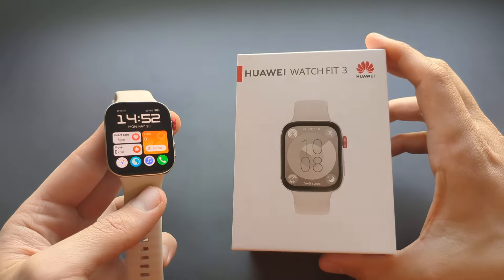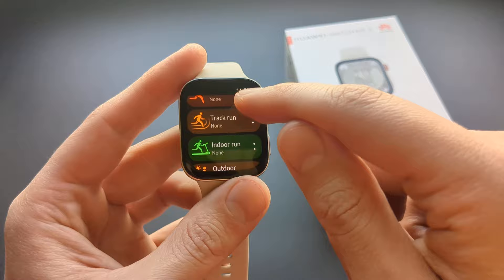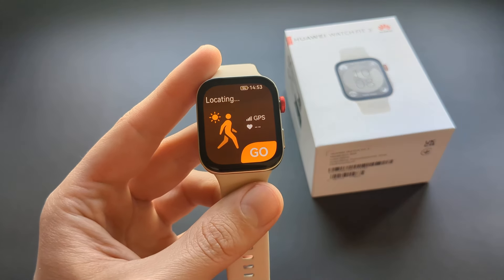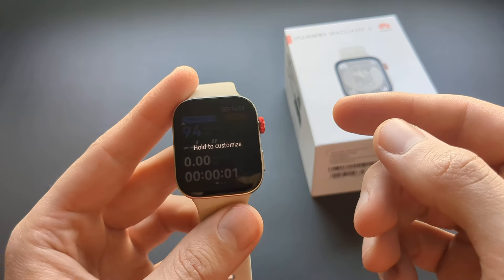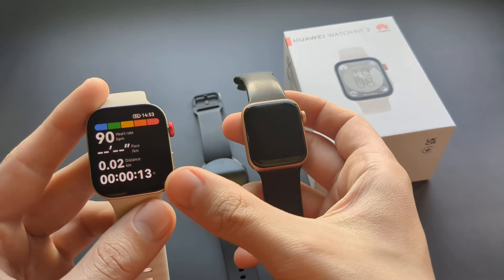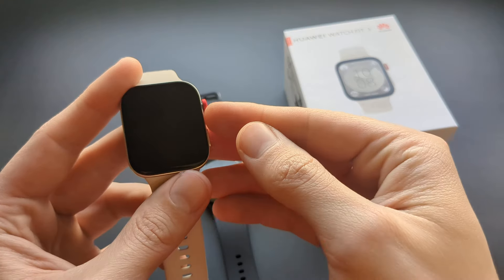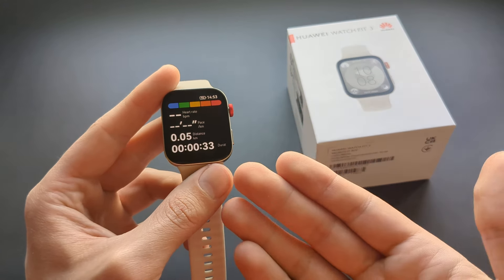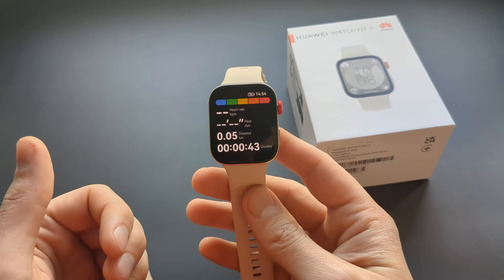Does Huawei Watch Fit 3 have GPS Inbuilt?